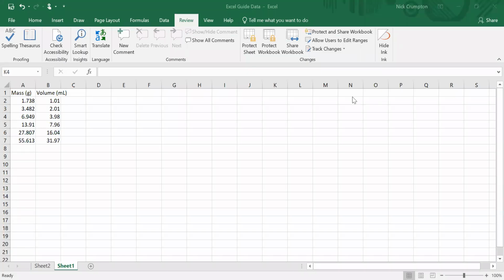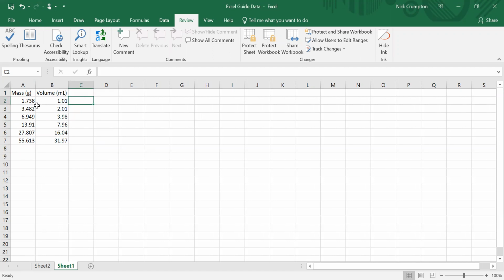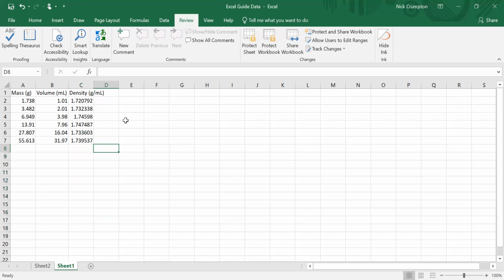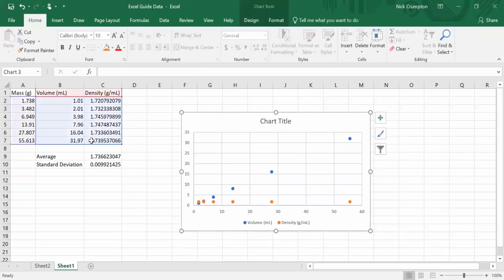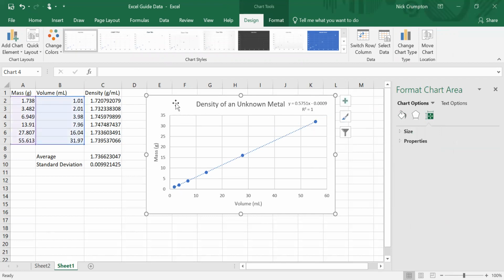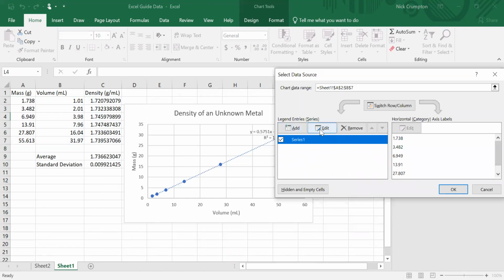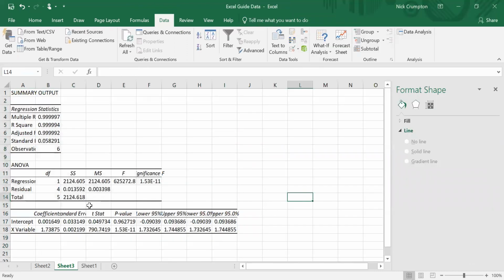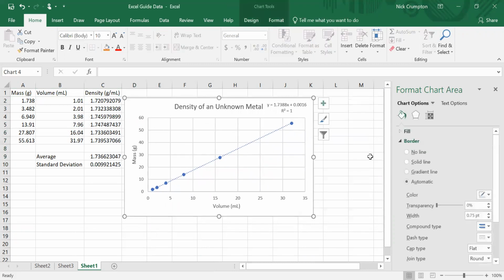Chem 3/4 Excel Tutorial